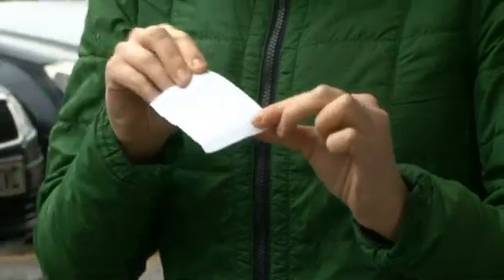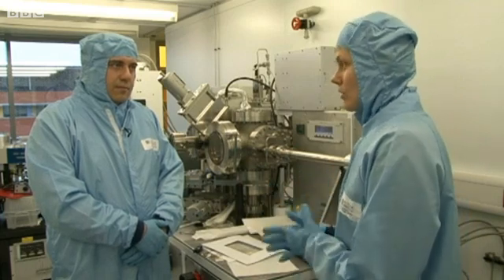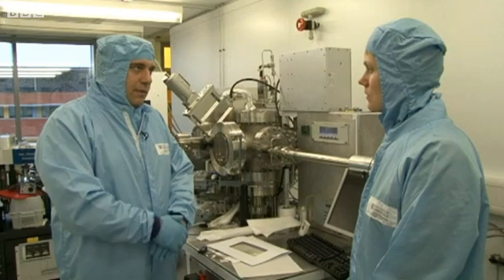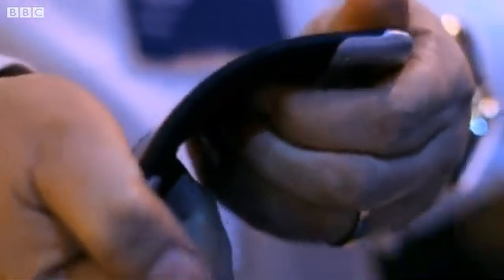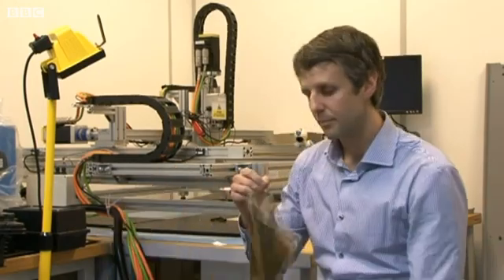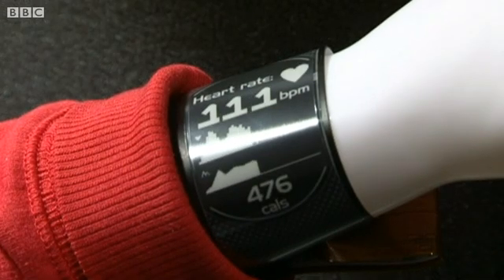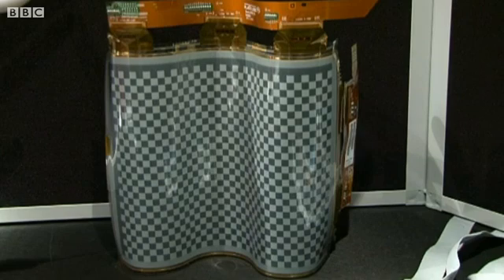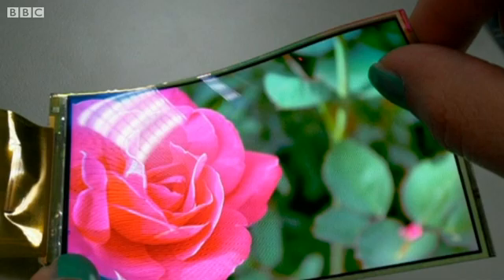Bend me, shape me: Flexible phones out by 2013